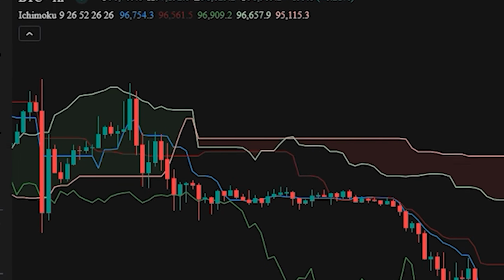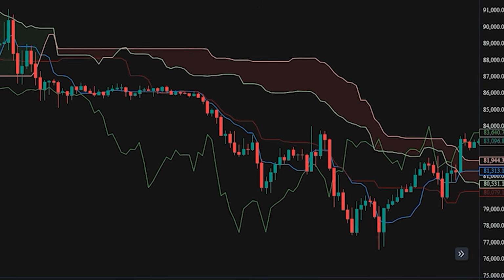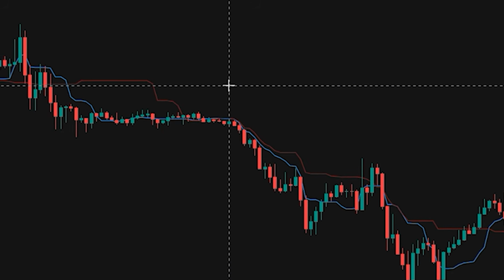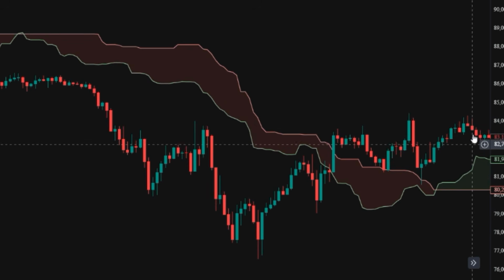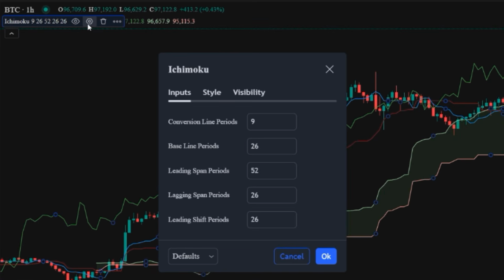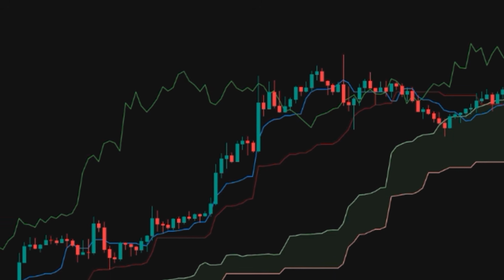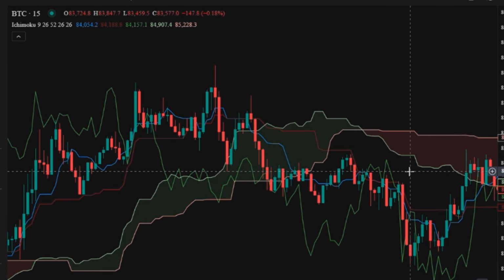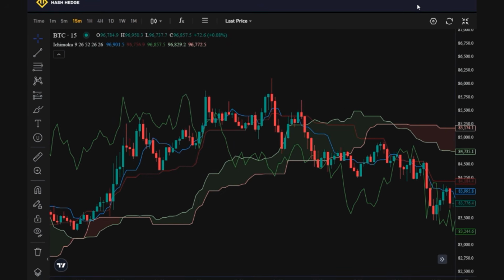Ichimoku Made Easy: One Indicator to Find Profitable Trades | Ichimoku Cloud Simply Explained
💡 Stop trading small. Start trading funded

Ichimoku Cloud Strategy Explained: Full Ichimoku Kinko Hyo System for Trading Success ☁️🔥
Want to master Ichimoku Cloud trading like a pro? In this video, you'll learn a complete breakdown of Ichimoku Kinko Hyo — one of the most powerful and misunderstood indicators in technical analysis. This all-in-one system provides trend direction, momentum, entry/exit signals, and dynamic stop-loss levels — with no extra indicators needed.

📈 Whether you're trading crypto, forex, stocks, or commodities, the Ichimoku system helps you avoid false breakouts, skip low-quality trades, and catch real momentum — with precision.

✅ What You’ll Learn in This Ichimoku Cloud Tutorial:
- How to use Tenkan-sen and Kijun-sen for buy/sell signals
- How to read the Kumo Cloud (Senkou Span A & B) for trend strength
- Why Chikou Span (Lagging Line) gives early warning signals
- Best timeframes to use Ichimoku for high accuracy
- How to avoid losing trades by skipping signals inside the cloud
- Where to place Ichimoku stop-losses based on cloud structure

💡This strategy works best on trending markets and higher timeframes (15m, 1H+), and is perfect for traders looking for quality over quantity.

📌 Timestamps for Key Search Queries:
00:00 – What Is Ichimoku Kinko Hyo? Full Overview for Beginners
01:13 – Why Ichimoku Beats RSI, MACD, and Stochastic Indicators
02:01 – Ichimoku Indicator Lines Explained (Tenkan, Kijun, Kumo, Chikou)
02:49 – Ichimoku Buy and Sell Signals: Tenkan-Kijun Cross Strategy
04:01 – How to Read Kumo Cloud (Senkou Span A & B) for Trend Direction
05:36 – Ichimoku Trading Strategy: Confirm Entries Using Cloud Filter
07:10 – Lagging Span (Chikou): How to Use It for Signal Confirmation
09:11 – Live Chart Examples: Bullish and Bearish Ichimoku Setups
11:08 – Best Timeframes for Ichimoku Strategy (15min, 1H, 4H)
12:12 – Ichimoku Stop Loss Placement Using Cloud Boundaries
12:54 – Final Thoughts: Why Ichimoku Cloud Is a Complete System